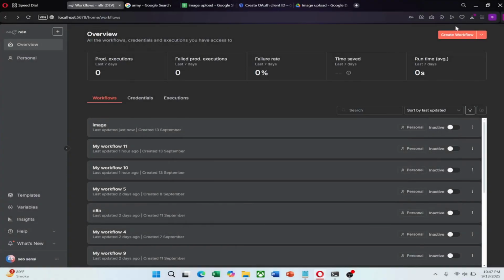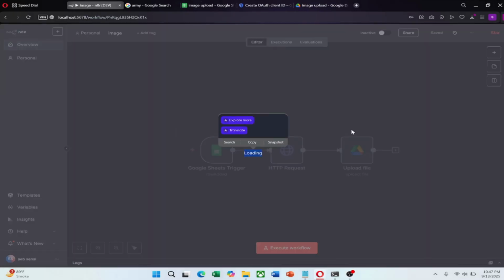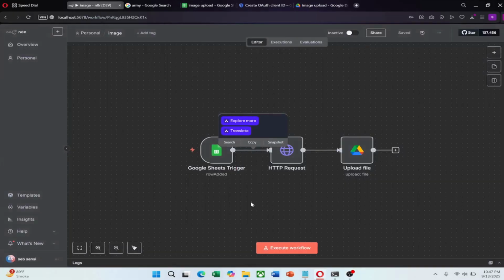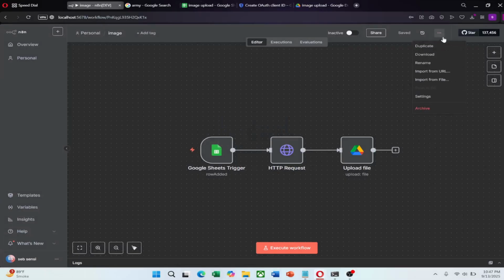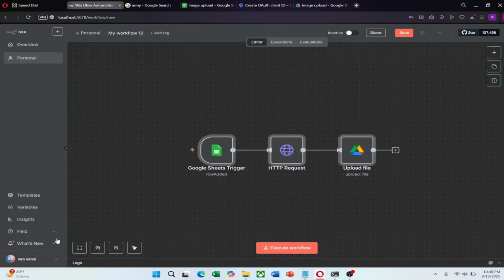How To Import N8N Workflow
⚡ Want to save time setting up automations? In this video, I’ll show you how to import an n8n workflow step by step. 📂 You’ll learn how to bring in pre-built workflows, customize them, and get them running in minutes—perfect for boosting productivity and streamlining automation.